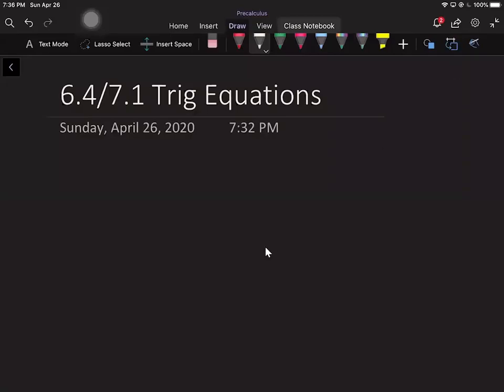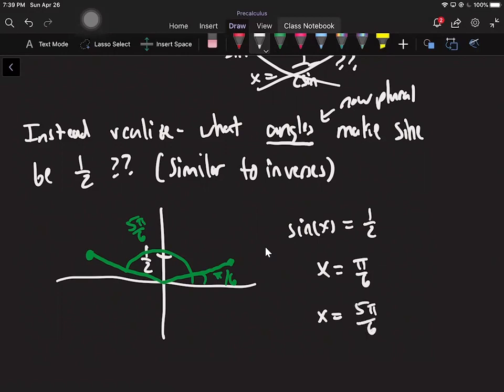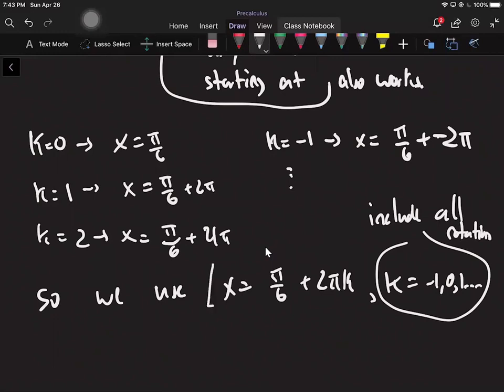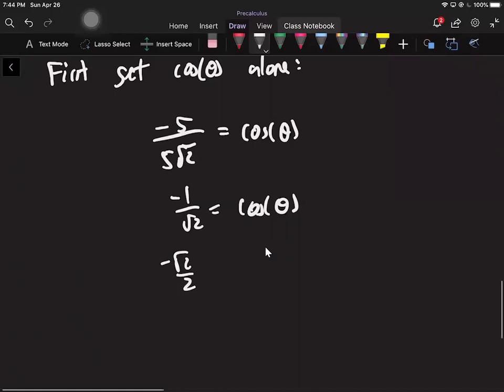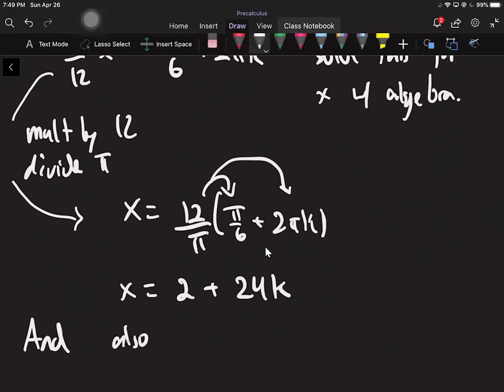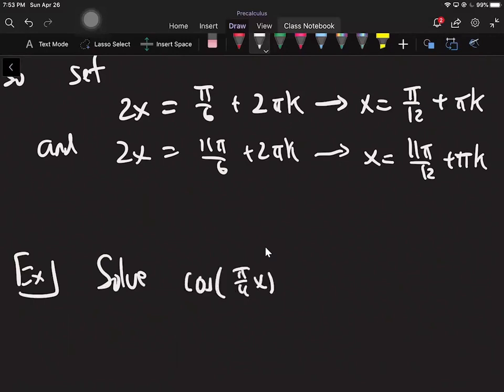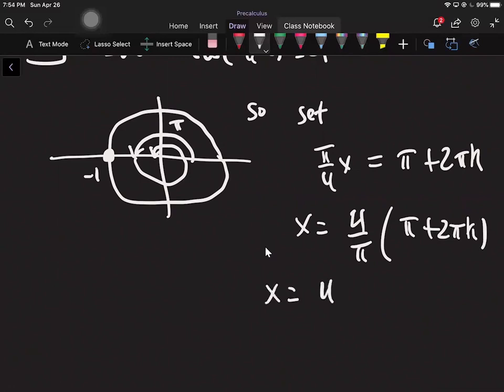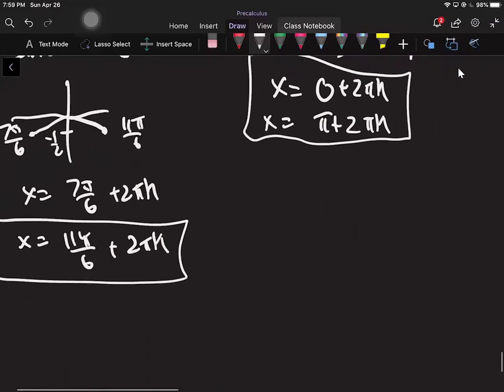Precalculus Lecture32.0-Trig Equations-6.4 7.1